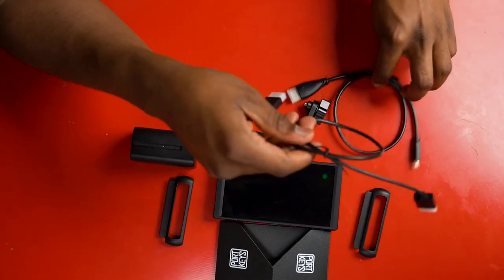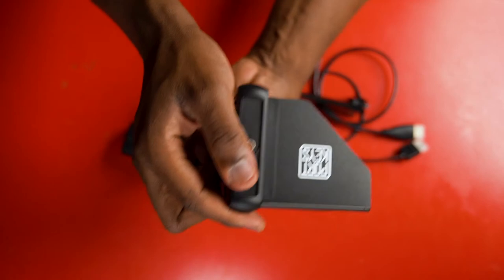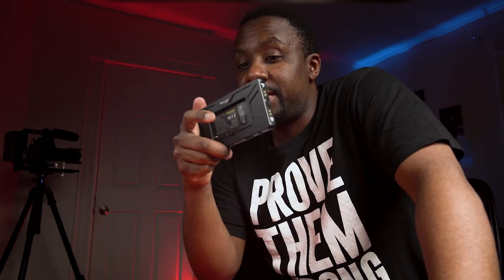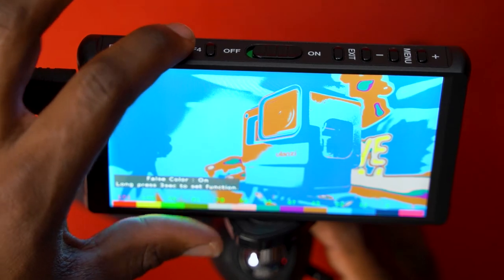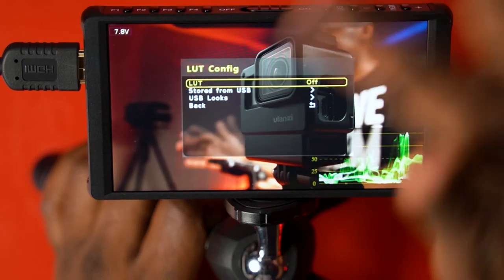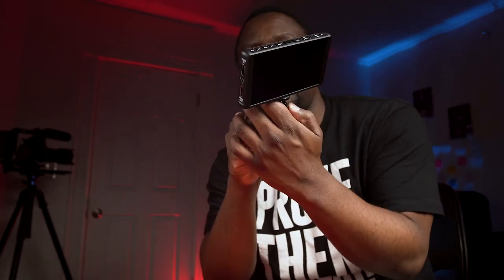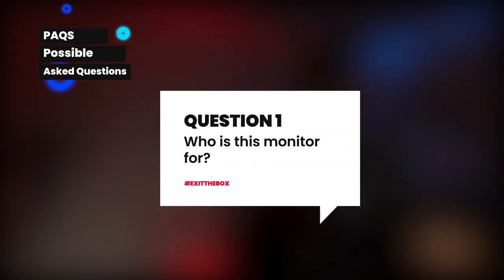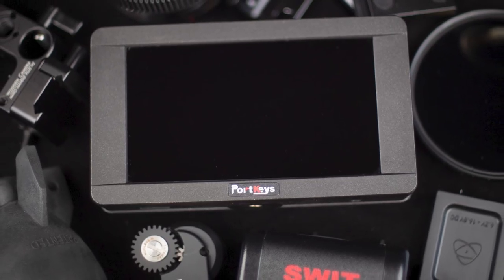PORTKEYS P6 | 4k External Camera Monitor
Portkeys P6 4k external camera monitor is one of the most affordable best budget 4k Camera monitors on the market. The portkeys P6 4k external camera monitor was designned to be portable and pocket friendly up to size of a cell phone.
The portkeys p6 is sharp enough as both 4k external camera monitor and also good with full HD.
There are other 4k external camera monitors by portkeys on the market but the portkeys p6 so far is the best bang for your buck.

Portkeys P6 Monitor

Portkeys BM5

Selens Hot Shoe Camera Mounting Accessory

Small Rig Mini Magic Arm

Mid Sized Magic Arm

Recommended HDMI Cable to use